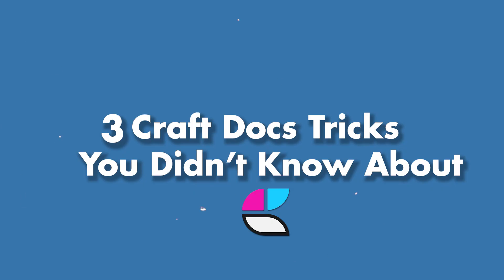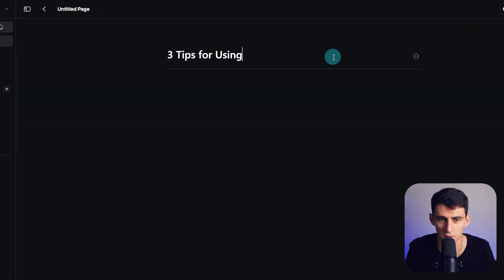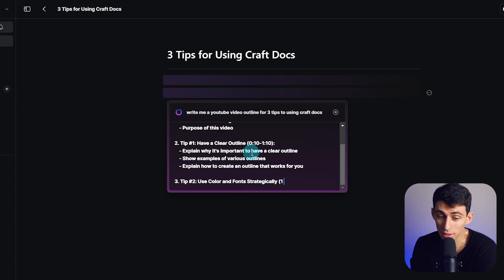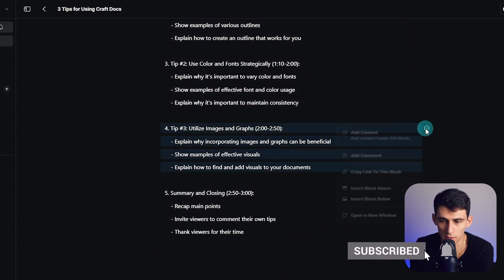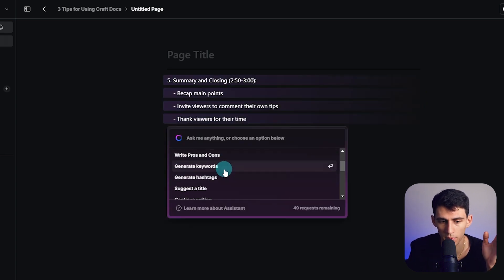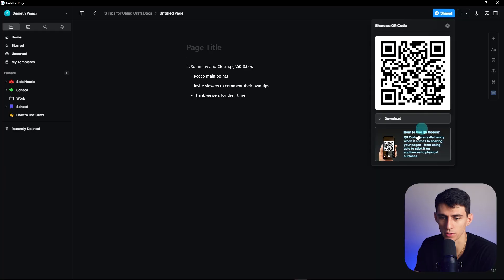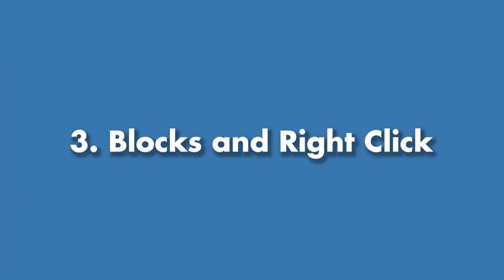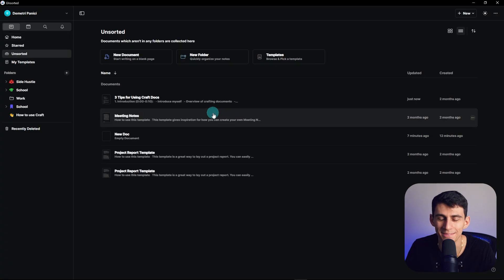3 Craft Docs Tricks You DIDN’T Know!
Learn the top 3 Craft Docs tips you never knew existed! In this video, we'll show you how to take your document organization to the next level and save time on your projects. From hidden shortcuts to advanced features, these tips will make you a Craft Docs pro in no time. Don't miss out on these essential tricks - watch now!

⏰ TIMESTAMPS:
0:00 - 3 Craft Docs Tricks You DIDN'T Know!
0:08 - 1. Chat GPT Within Craft
1:50 - 2. Share Documents as QR Code
2:17 - 3. Right Click Update